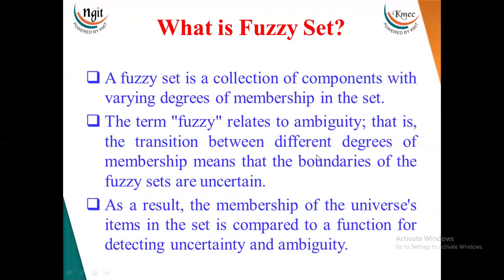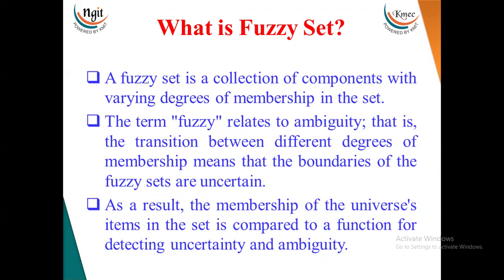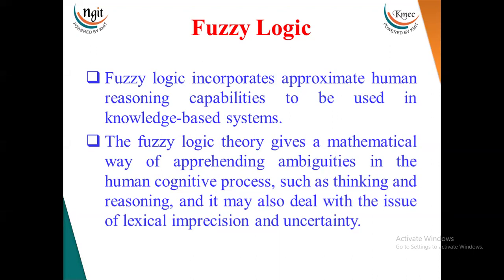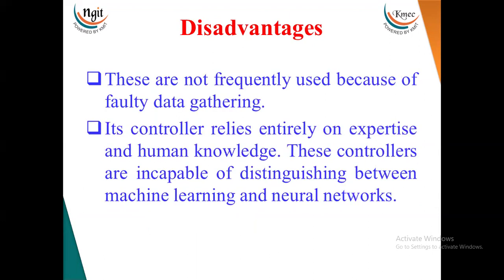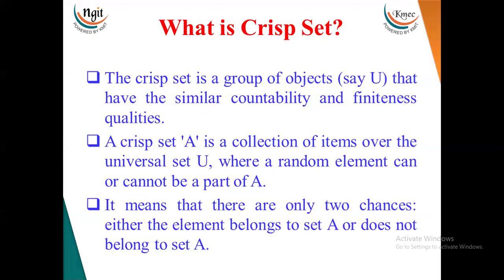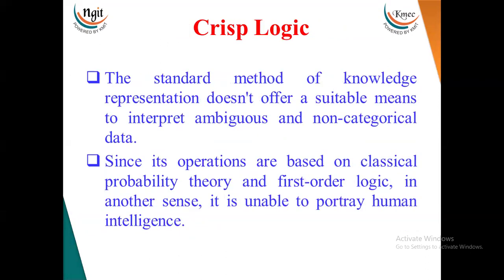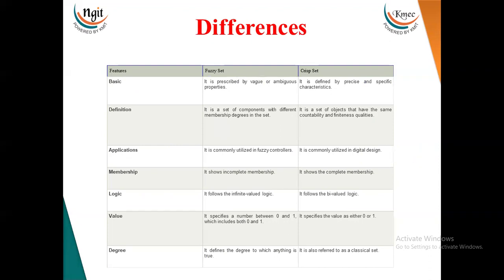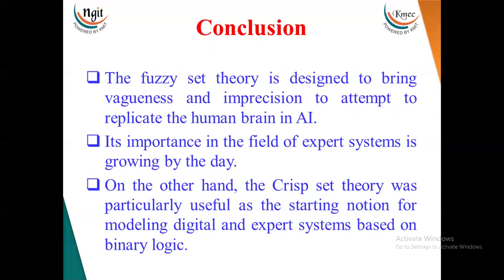2.1 Introduction to Fuzzy sets